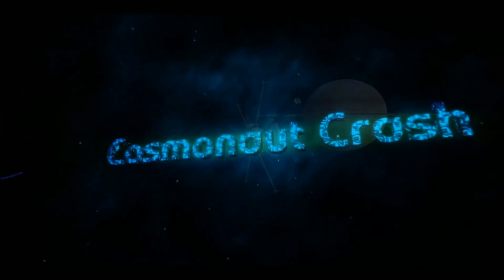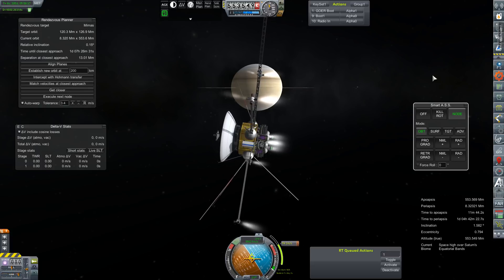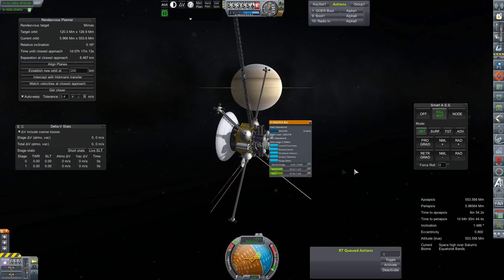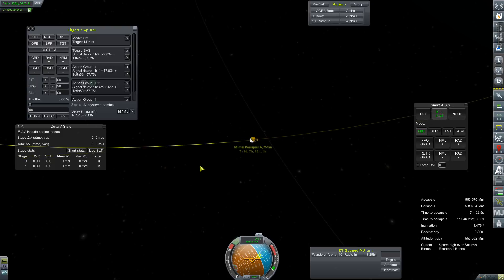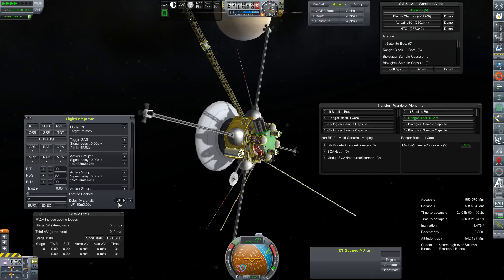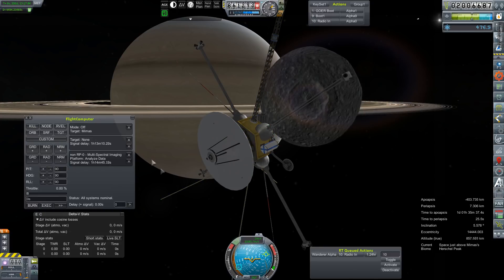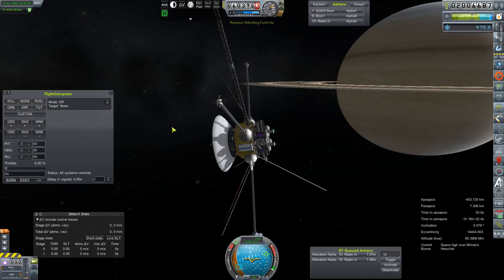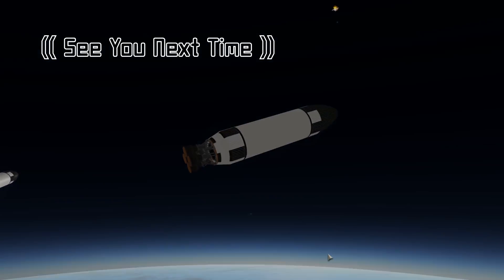KSP RP-0 #385 Mimas Flyby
Wanderer Alpha Makes a close Fly-by of Saturn's moon Mimas

Mod List for this Series:

Toolbar
Contract Configurator
Contract Packs
Custom Barn Kit
Deadly Reentry
Diazo
Dmagic Utls
Engine Group Controller
FAR
Firespitter (core)
Impact Science
Kerbal Renamer
Kopernicus
KSC Switcher
MagiCore
Infernal Robotics
MainSailor
PlanetShine
Procedural Fairings
Procedural Parts
RCS Build Aid
Real Chute
Real Fuels
Real Heat
Realism Overhaul
Real Plume
Remote Tech
RP-0
Scansat
Scatterer
Ship Manifest
Smoke Screen
Solver Engines
StretchySNTextures
SXT
Taerobee
Test Flight
Texture Replacer
Thunder Aerospace
TriggerTech
TweakScale
VenStock Revamp
ModuleManager